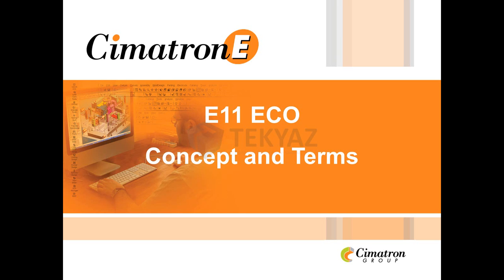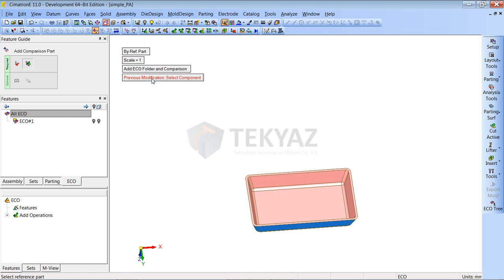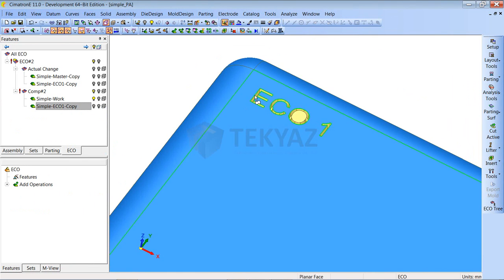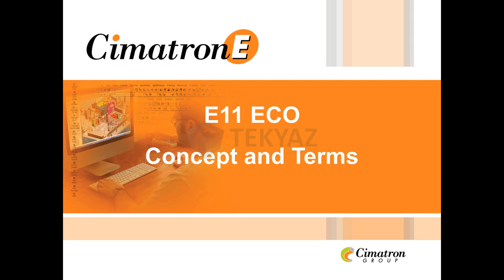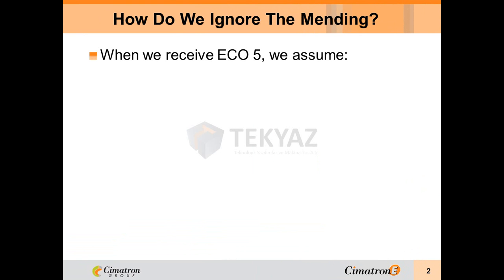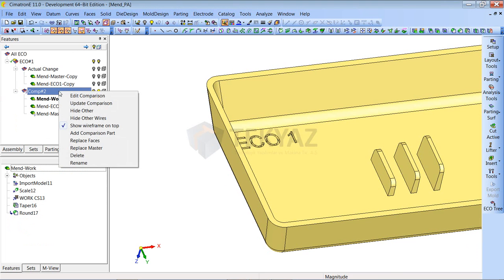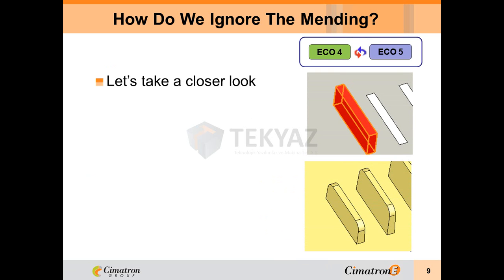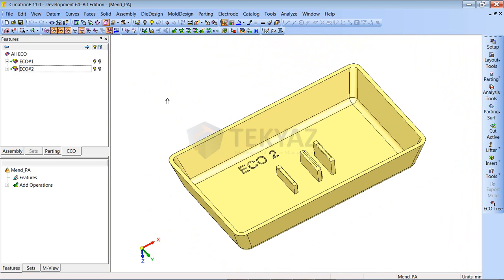Revizyon eco 11